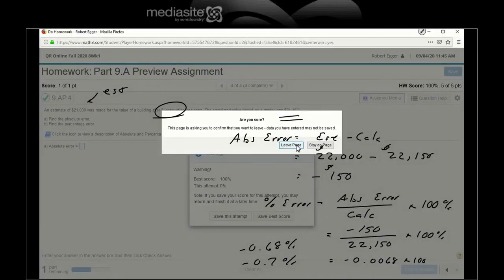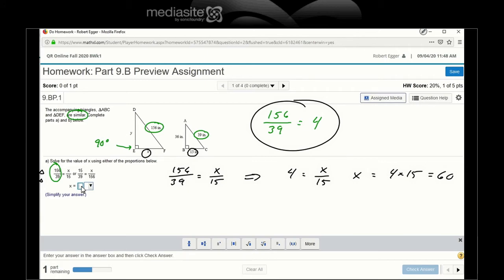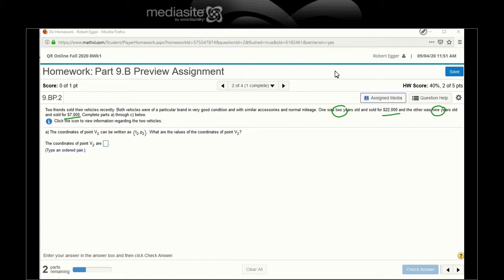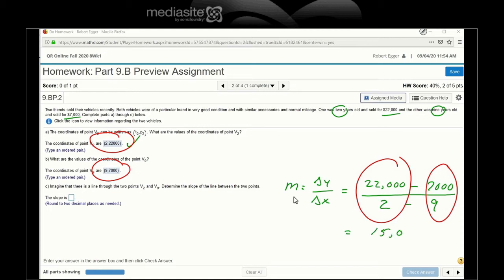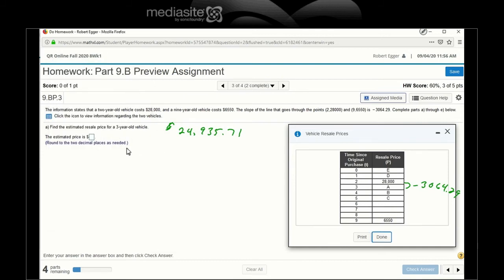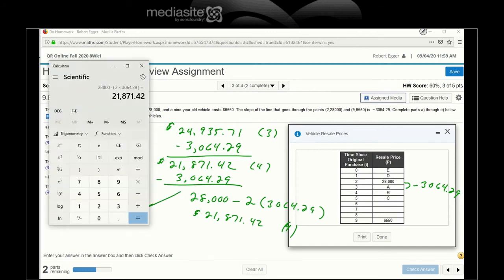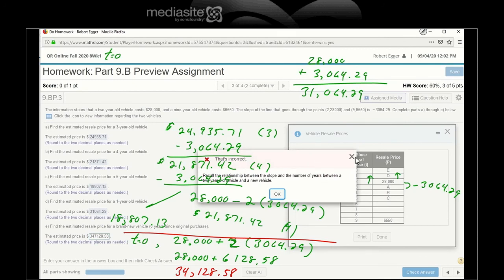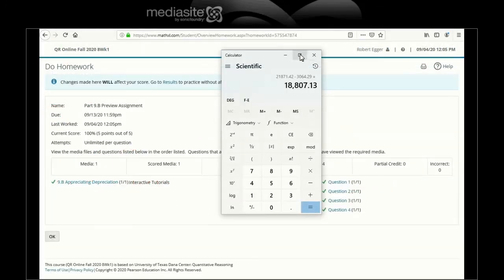Lesson 9B Preview Questions